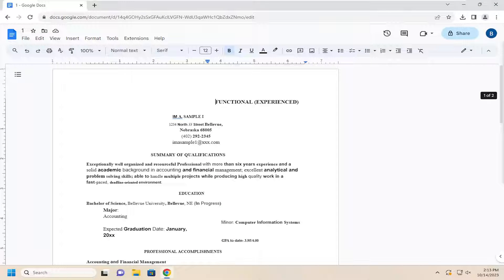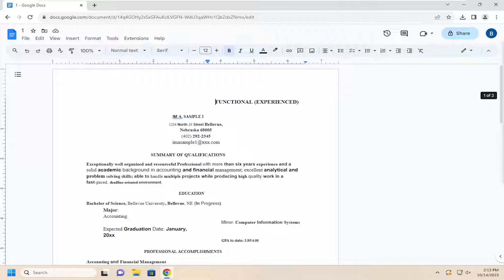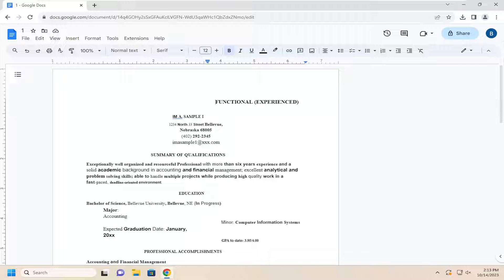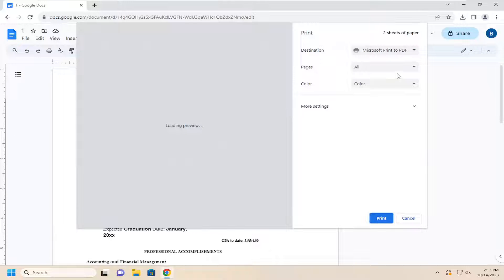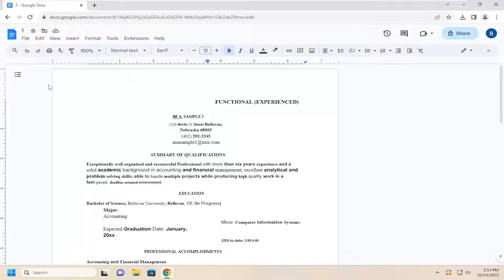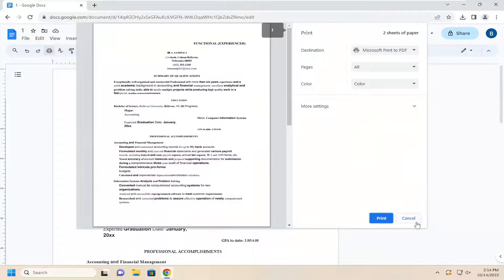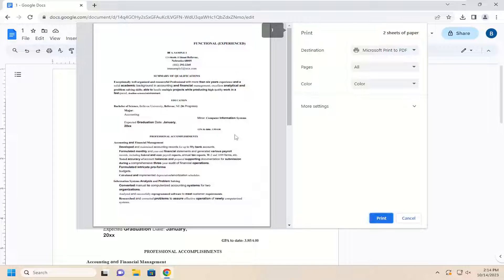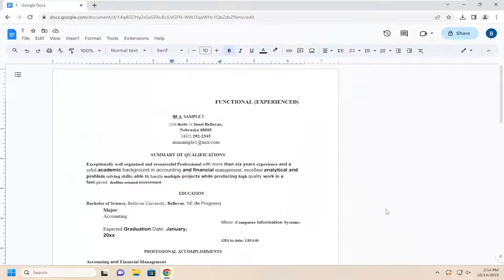How to Print Google Docs [Different Methods]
Once you've created a file, it will be accessible whenever you sign in to Google Drive. However, there may be times when you want to download or print a file for offline access.

Google Docs is a great choice for simple document creation. Not only is it free, but unlike the Microsoft Word desktop app, it lets multiple people collaborate at once, and all files are stored in the cloud for access from anywhere.

Issues addressed in this tutorial:
how to print google docs
how to print google docs from computer